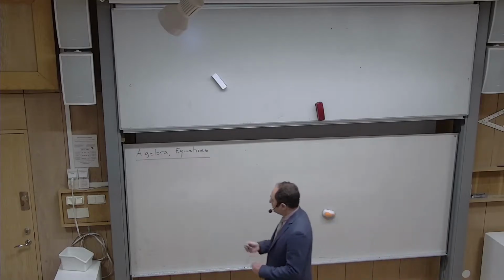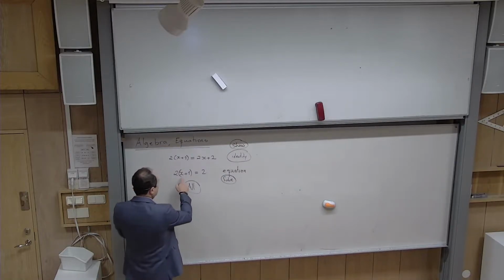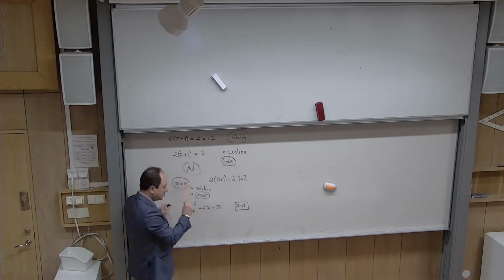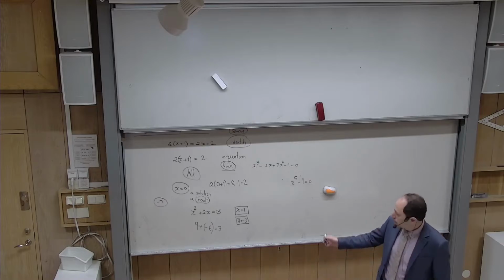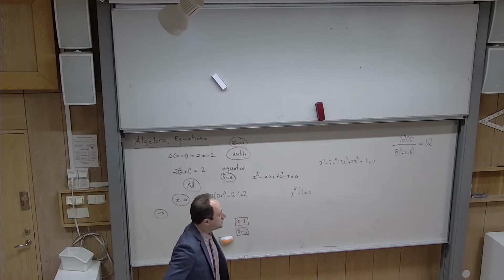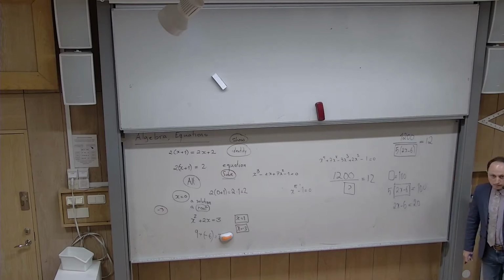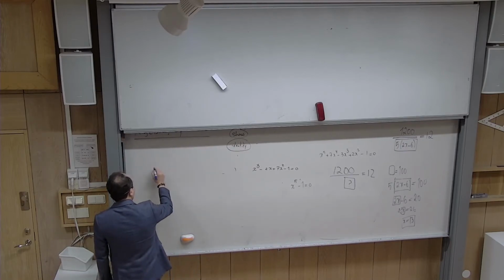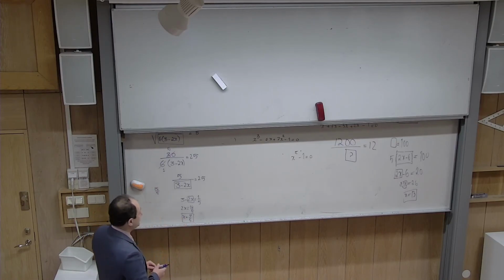Matematik 1c, Algebra, Equations, Part 1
In this video, I introduce the idea of an equation in algebra.